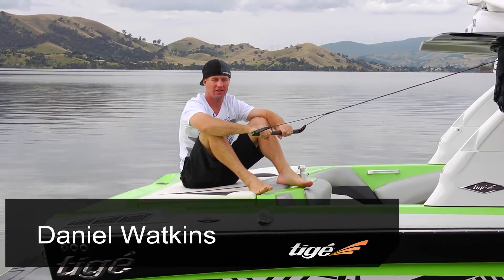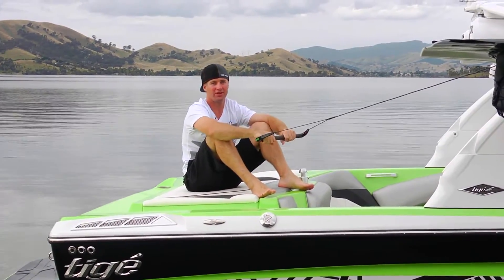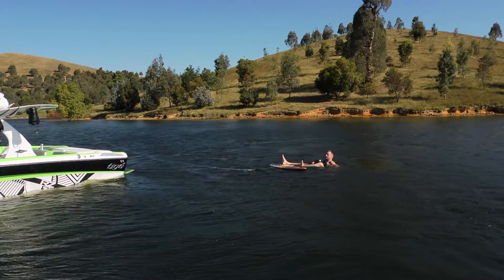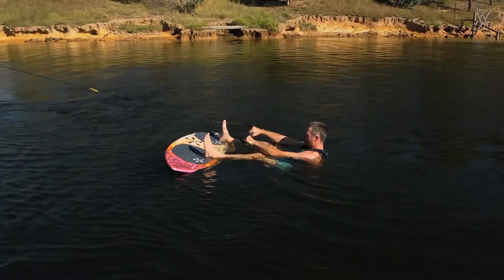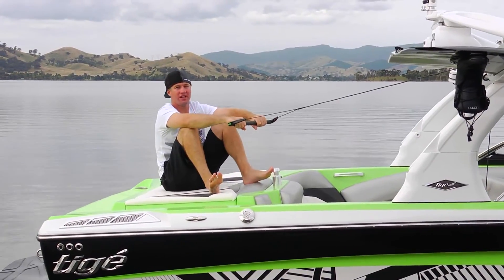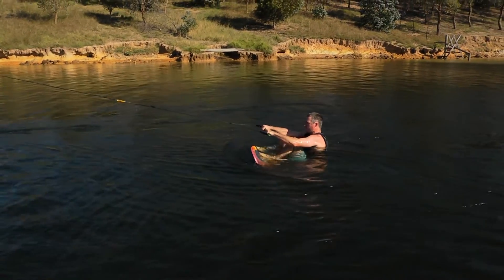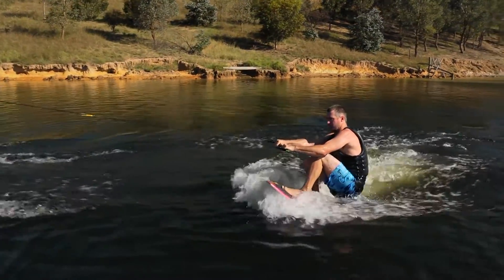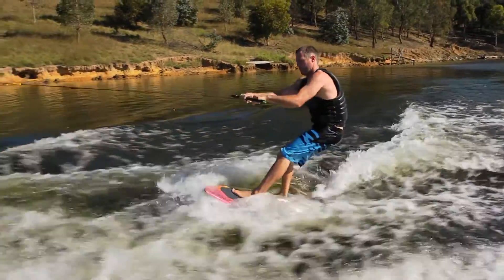How to get up surfing behind your Tige boat - iboats.com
How to get up surfing behind your Tige boat - View the entire line of Tige boats